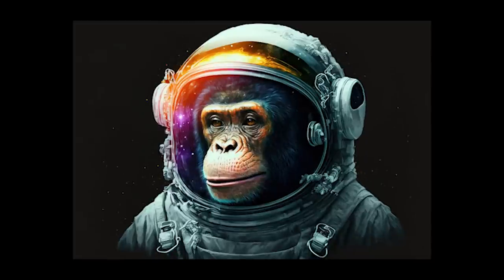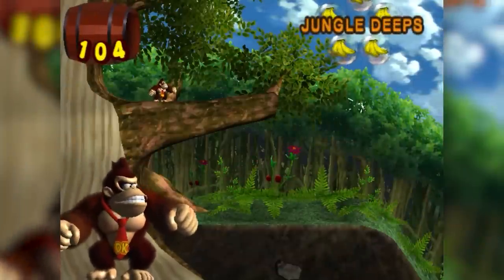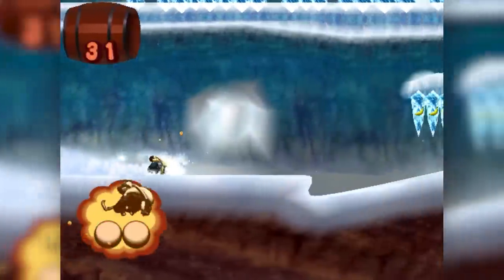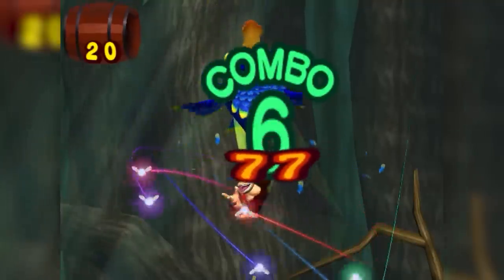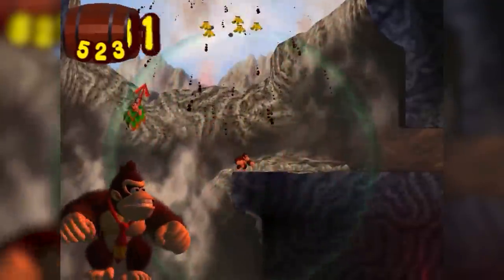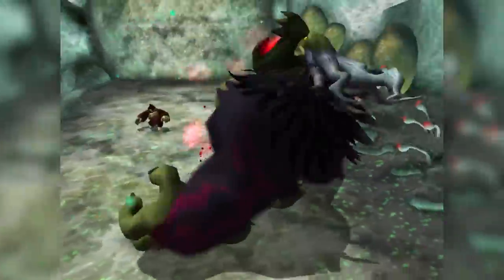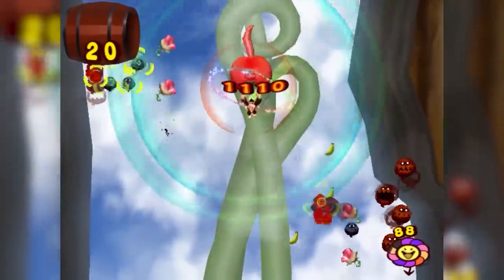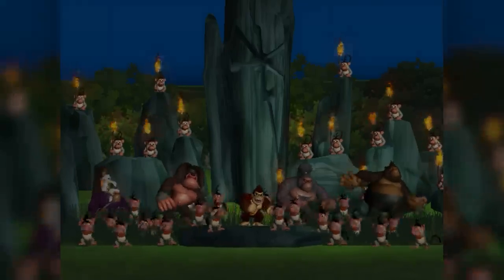The Most Insane Donkey Kong Game Ever Made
the DK Bongos need a comeback story